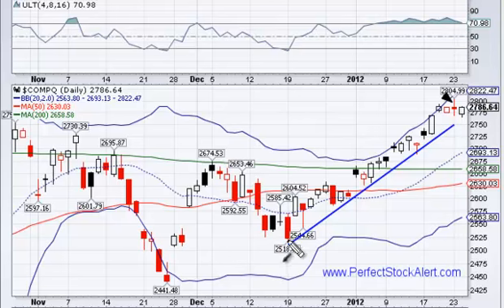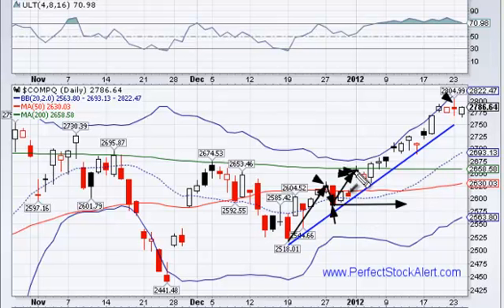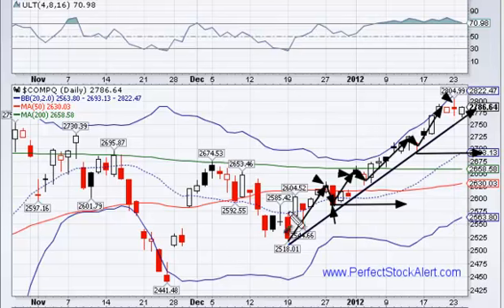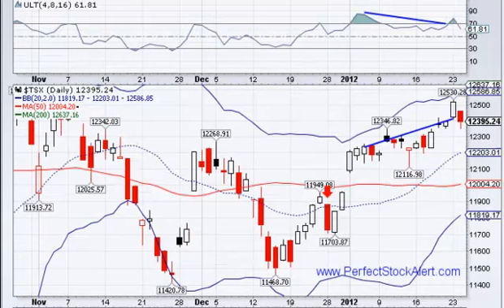Nightly Market Analysis 01-24-2012